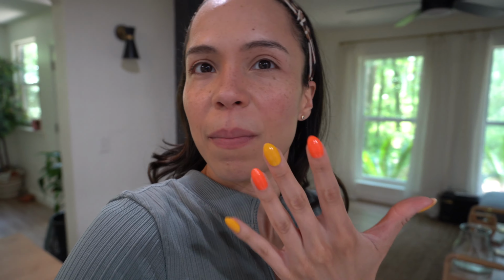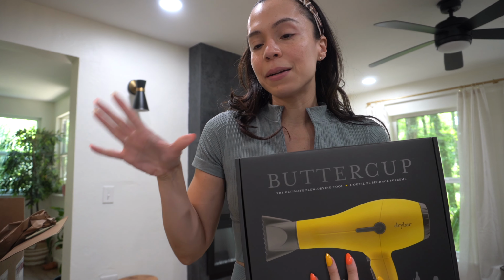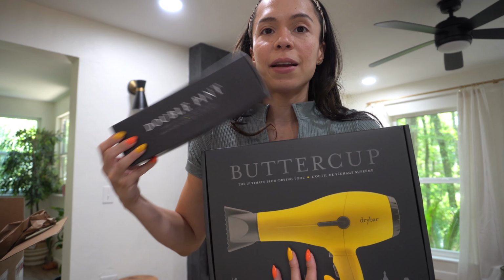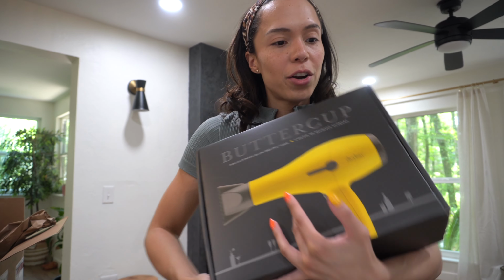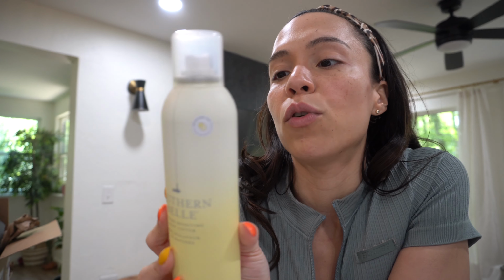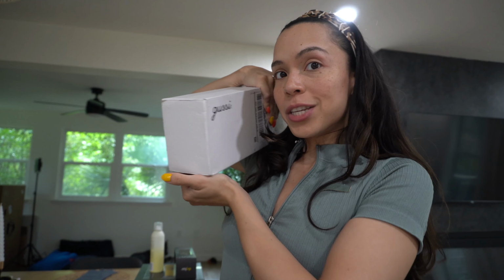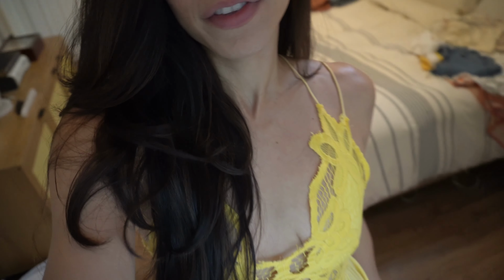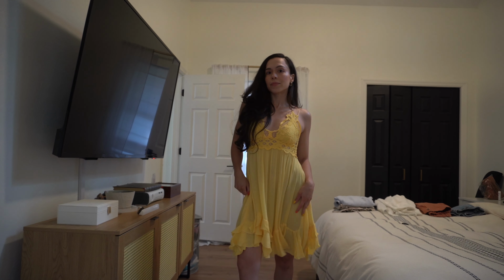VLOG: LIVING THE INFLUENCER DREAM - Brand Collabs, Content Creation, and prepping for a road-trip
Hi Guys,

Join me as I unveil the secrets of successful brand collaborations and share valuable insights into content creation strategies. Get a glimpse of my personal journey as I prepare for an exciting road trip, including the thrilling process of prepping and packing - like, subscribe, and join me on this incredible journey!

- Selene 🌙

Items mentioned in this video:
- Drybar Buttercup Blowdryer

- Drybar Full Pint Round Brush

- Drybar Southern Belle Volume Boosting Mousse

- Freepeople Yellow Dress (only available in black 🥲)